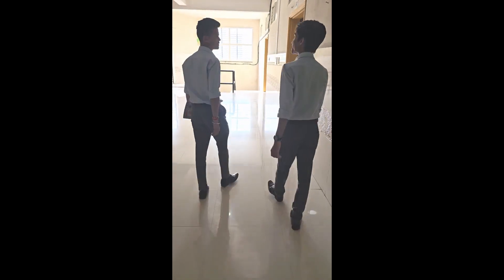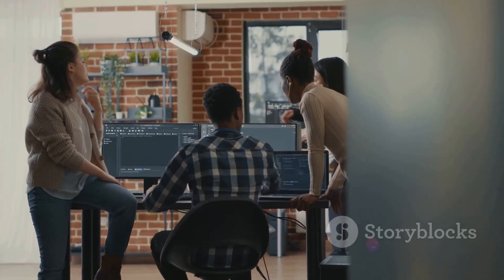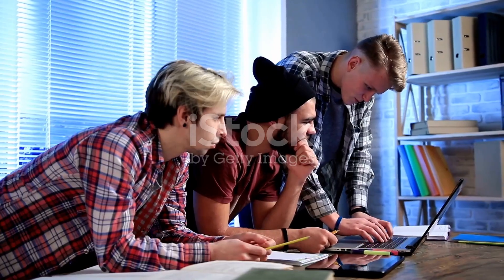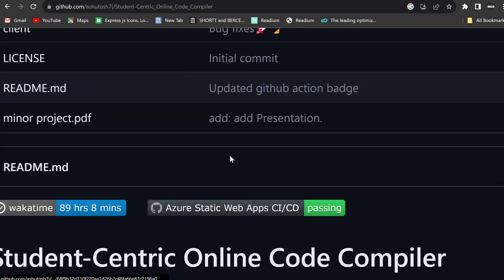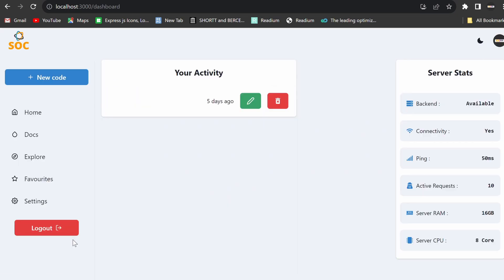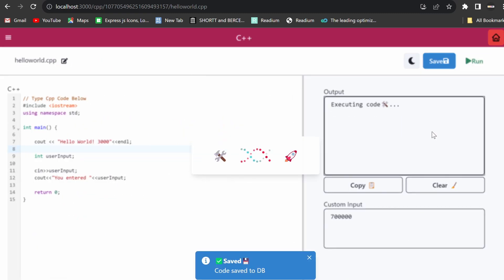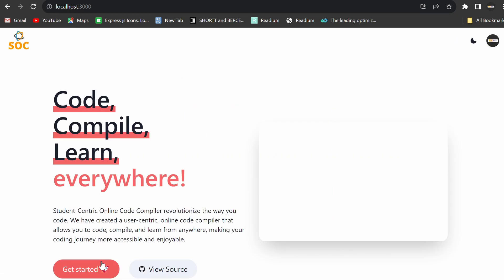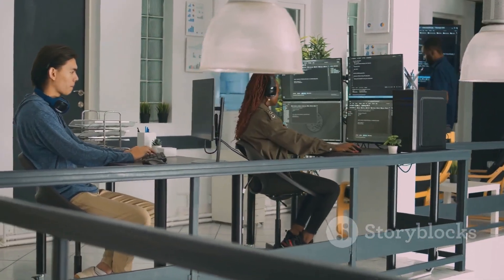Student-Centric Online Code Compiler (SOC) project video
In this video, we are diving into the exciting world of the Student-Centric Online Code Compiler. Join us as we explore this revolutionary project that is set to transform the way coding is taught in educational institutions.

Are you tired of the traditional coding practices that make learning coding a daunting task? Look no further, as the Student-Centric Online Code Compiler is here to revolutionize the way you learn and practice coding.

With its user-friendly interface and comprehensive features, this platform aims to streamline the coding process, making it accessible and engaging for students of all levels. Whether you are a beginner or an experienced coder, this tool caters to all skill levels, ensuring a smooth learning experience.

In this video, we will take you through a step-by-step demonstration of how the Student-Centric Online Code Compiler works. Explore its unique features such as real-time code execution, collaborative coding, and instant feedback, which are designed to enhance the learning process.

Join us on this exciting journey as we discuss the benefits of the Student-Centric Online Code Compiler, highlighting how it improves coding efficiency, promotes teamwork, and fosters creativity among students.

Don't miss out on this game-changing platform! Let's empower the next generation of coders together!